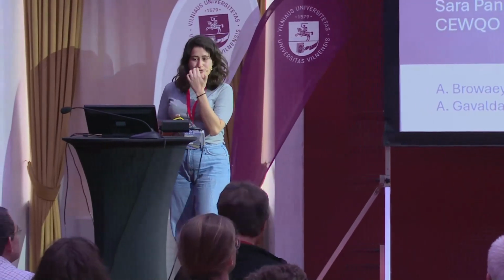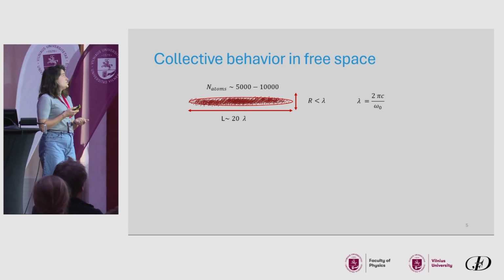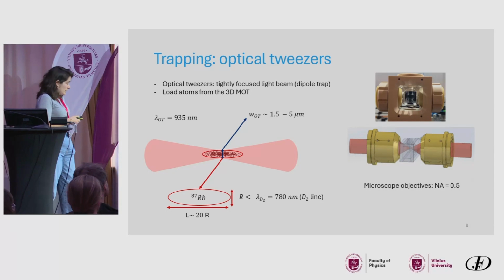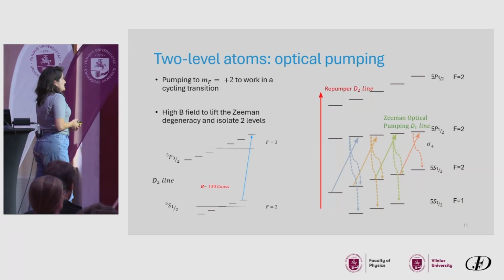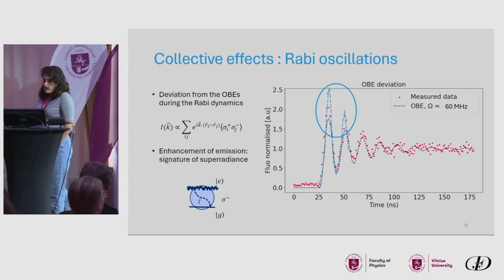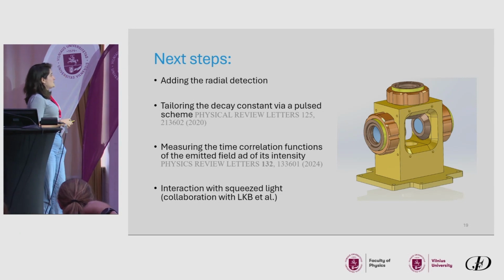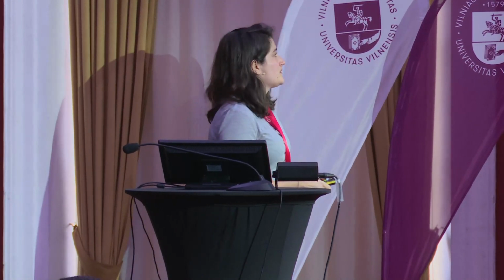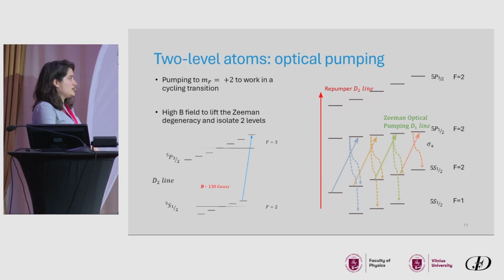Sara Pancaldi (UPSaclay) – Building neutral atoms platform for collective light-matter interactions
Sara Pancaldi (Universite Paris Saclay), talk at CEWQO29 24 June 2025, Vilnius, Lithuania.
Full title of the talk: Building a neutral atoms platform for the study of collective light-matter interactions